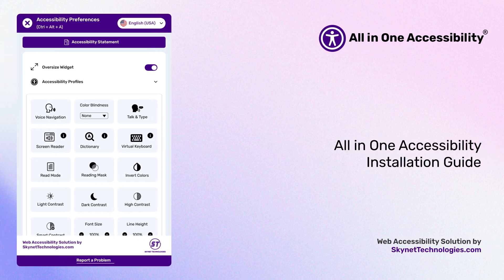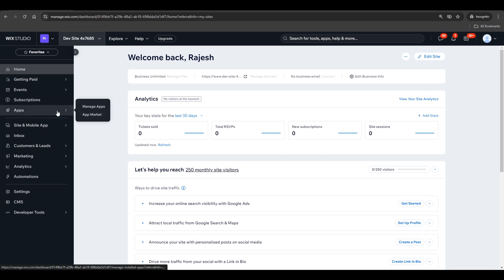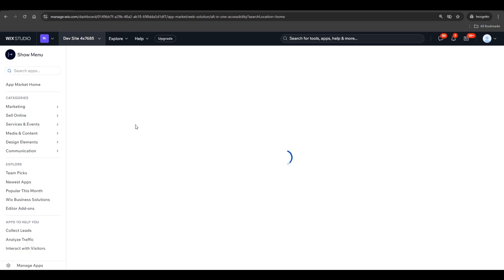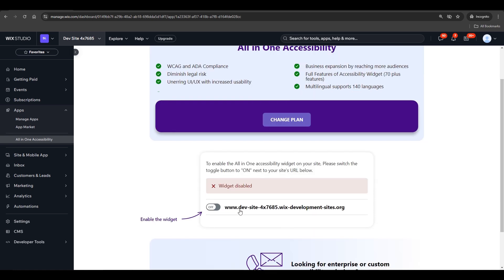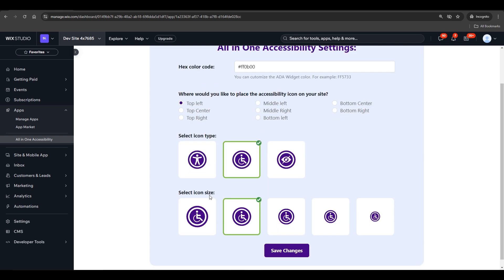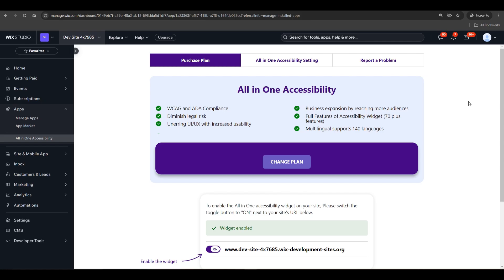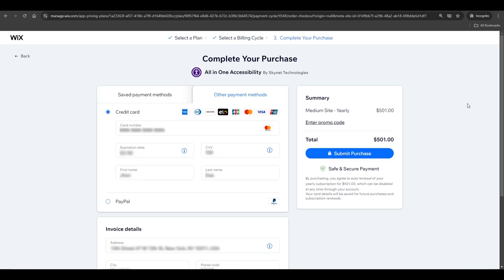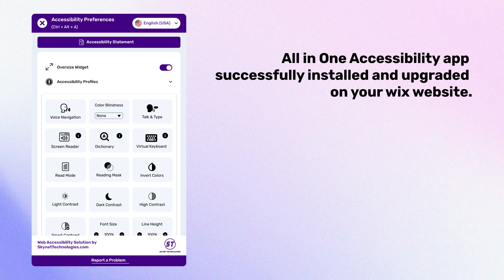Top Wix WCAG accessibility app for improving website accessibility among people with disabilities!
Learn how to manually install the All in One Accessibility® app on your Wix website with this step-by-step guide. This powerful app helps improve your Wix website’s accessibility according to WCAG 2.0, 2.1, 2.2, ADA, Section 508, California Unruh, ACA, European EAA EN 301 549 standards among people with hearing or vision impairments, motor impaired, color blind, dyslexia, cognitive & learning impairments, seizure and epileptic, and ADHD problems. Wix Accessibility AI Widget supports 140+ Languages, 8 Color Blindness Options, Voice Navigation, and Talk & Type. Whether you run a small business or a large Wix ecommerce site, this guide will walk you through the installation process quickly and easily.

Boost Wix website’s accessibility and create a more inclusive digital experience for everyone!

Wix All in One Accessibility® app add-ons include manual accessibility audit, manual accessibility remediation, PDF/document remediation, VPAT/accessibility conformance report (ACR), white label and custom branding, live website translations, and modify accessibility menu. Please find more details about add-ons